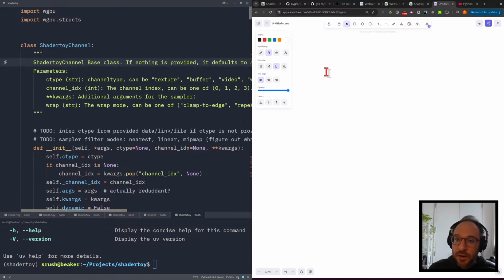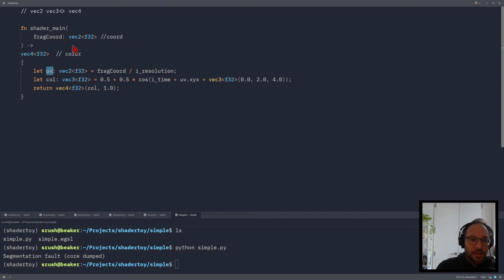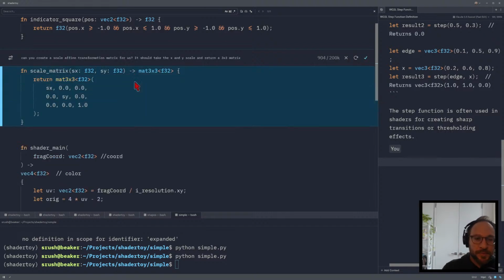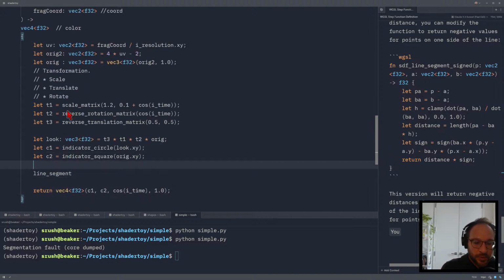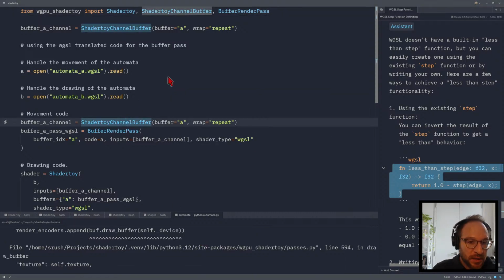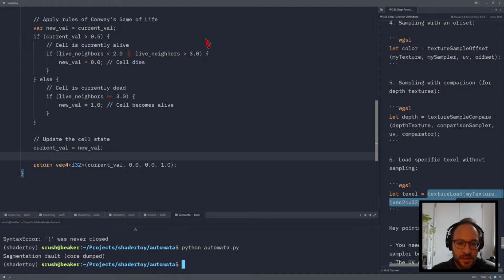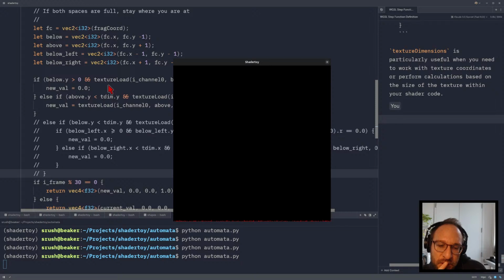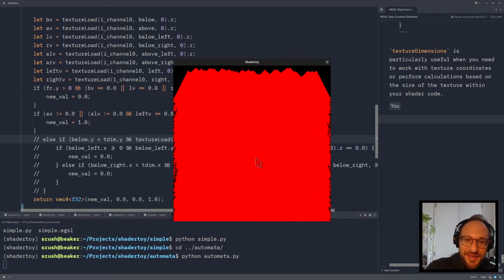Live Coding: Intro to WebGPU with Python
We're going to work through the basics of WebGPU Shader programming from scratch. And hopefully build something fun. No experience required.